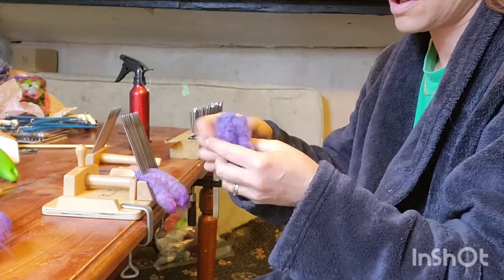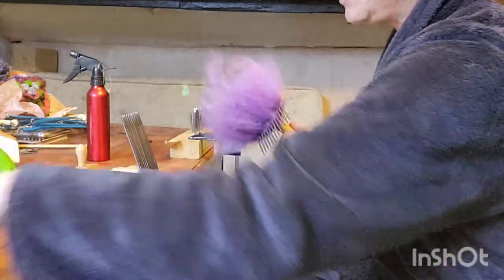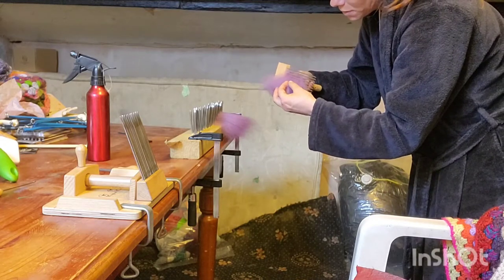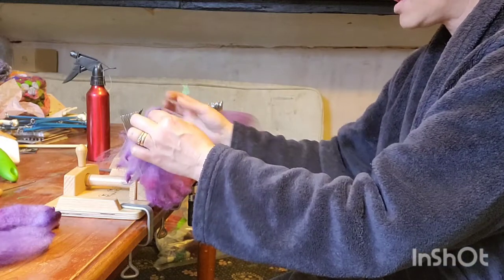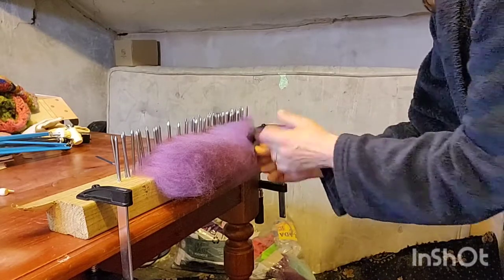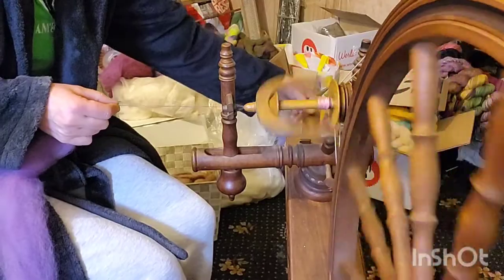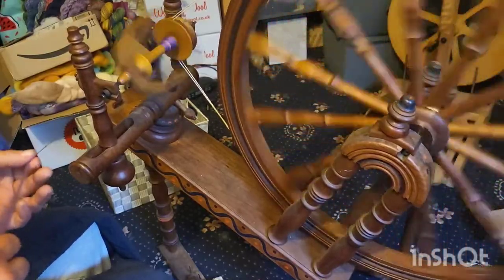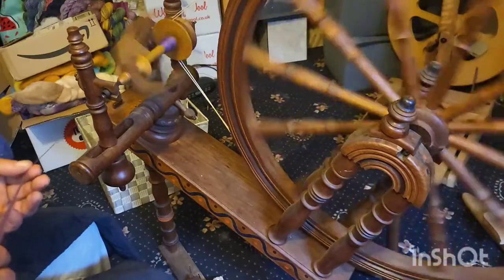combing and spinning polwarth (Gwens back)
In this video I am combing polwarth locks and making combed top ready to spin on gwen my oldest and most precious wheel I have she is my first lo e and will always be my favourite I hope you enjoy her chatter. much love, light and big virtual hugs to each and every one of you xx